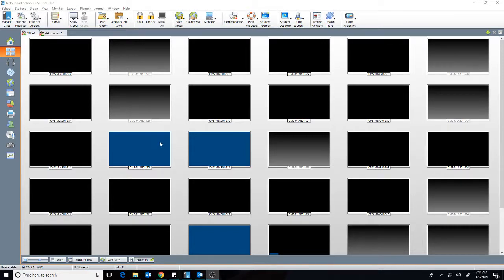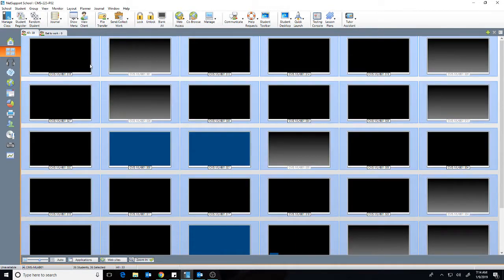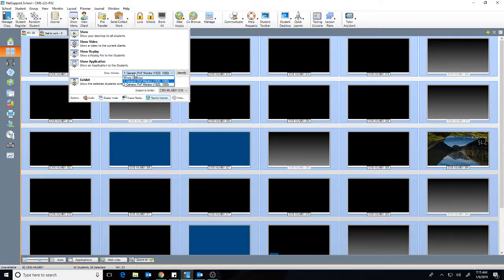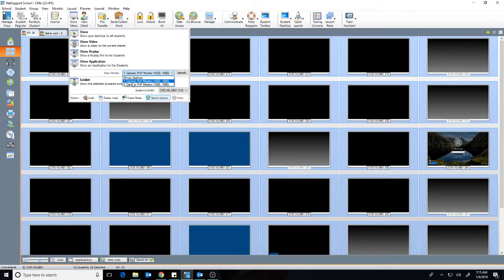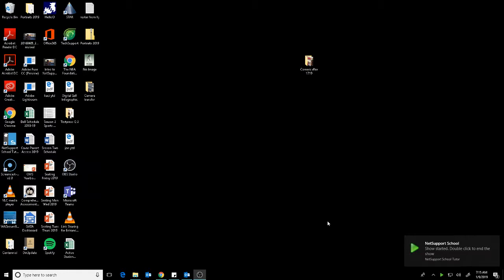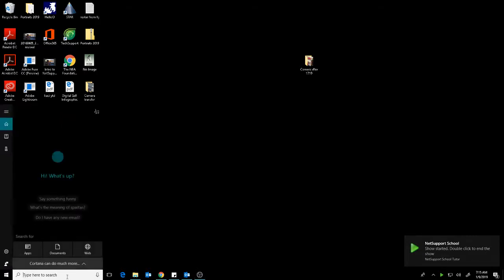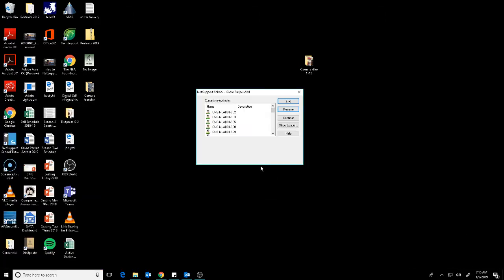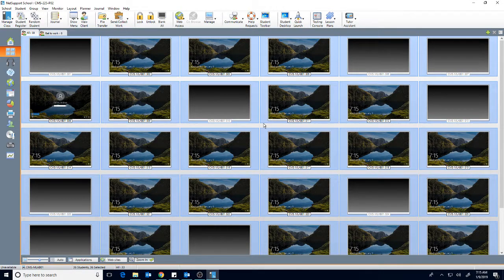Netsupport School Tutorial: Show Presenter Desktop to Class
A tutorial video I made for the staff at the school I work at showing how to display a presenter desktop to all members of a class.